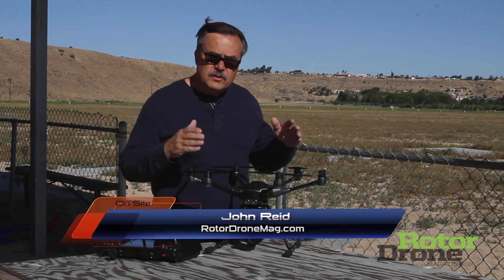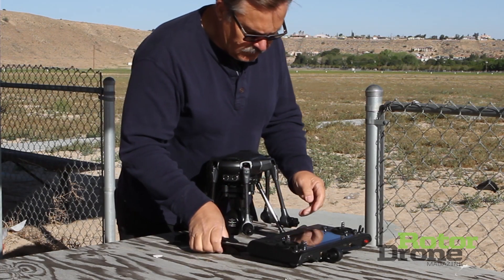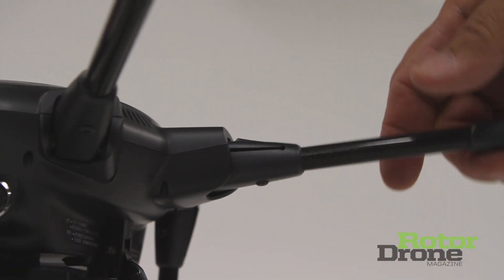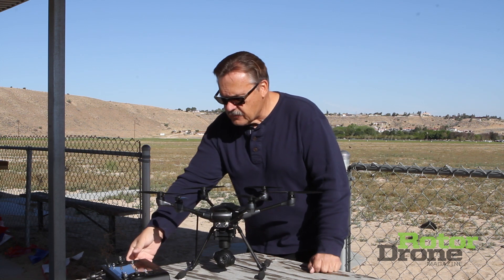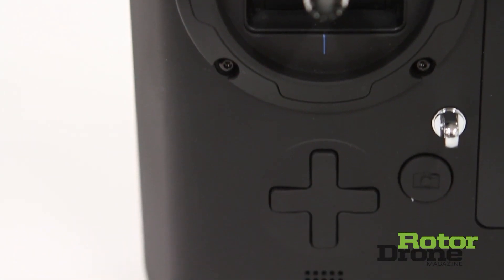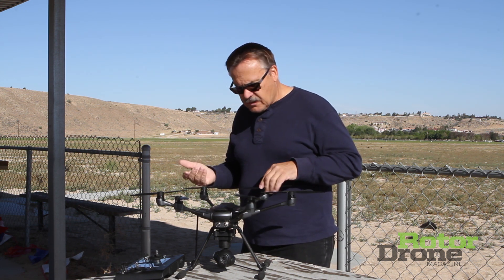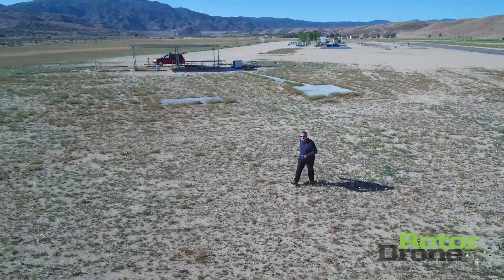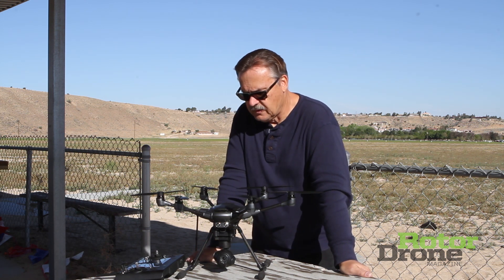Yuneec Typhoon H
The Yuneec Typhoon comes packed with a number of features that will bring out the cinematographer in everyone.